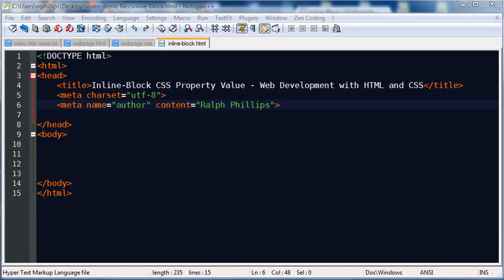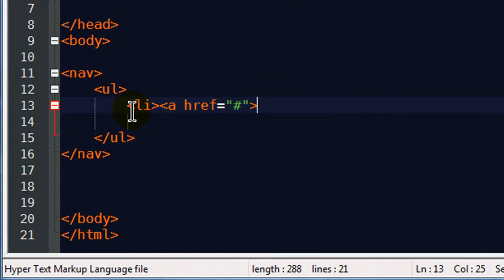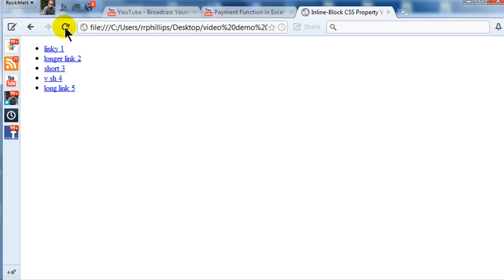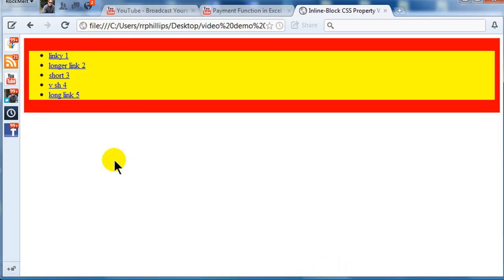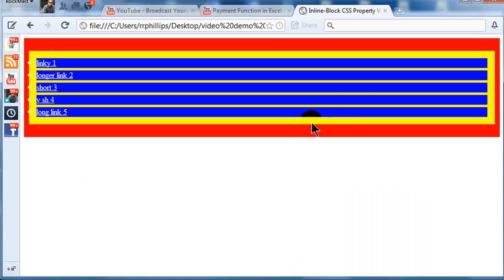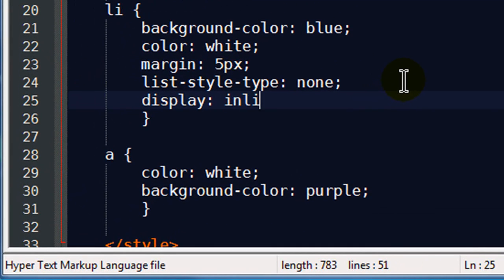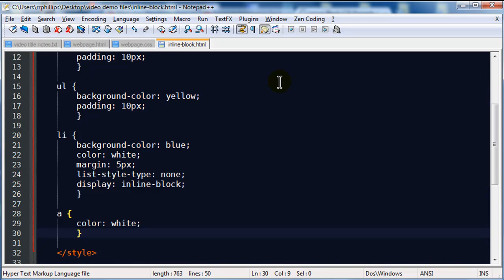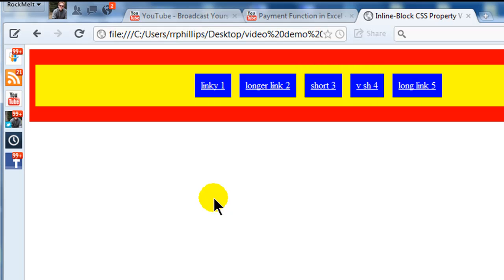Use Display Inline-Block CSS to Create a Horizontal Nav Menu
Use display inline-block to treat a block element as inline while still retaining abilities to affect size, margins, and padding like it is a block element.